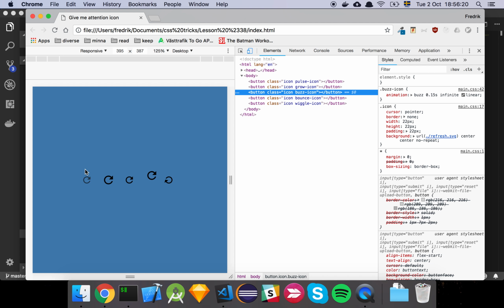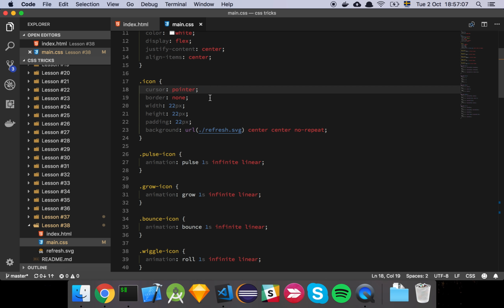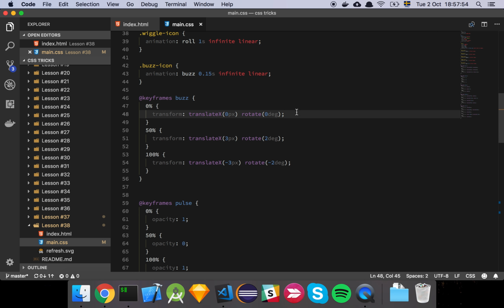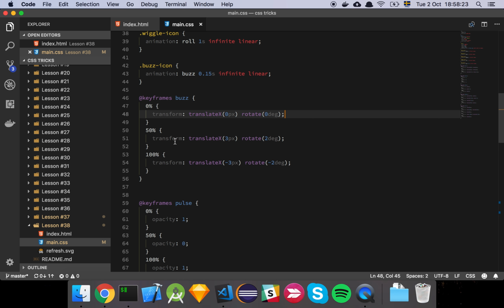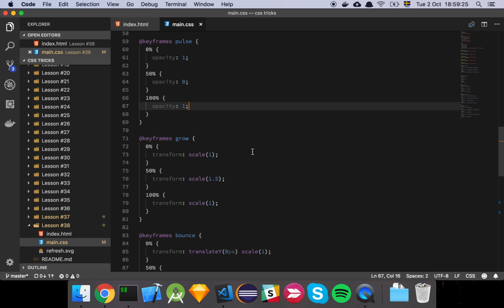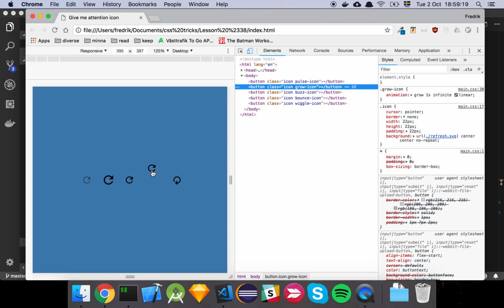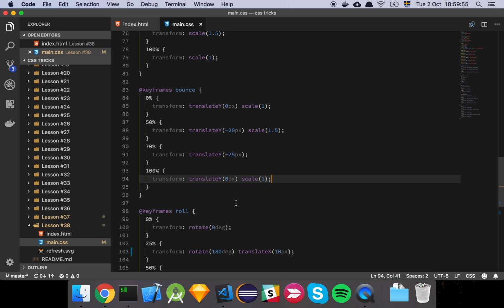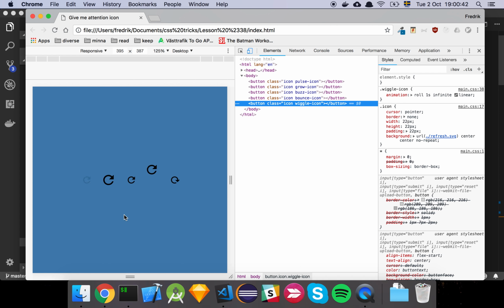A bit of css - icon attention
In "A bit of css - icon attention" I show you a few simple ways to make a icon grab attention.